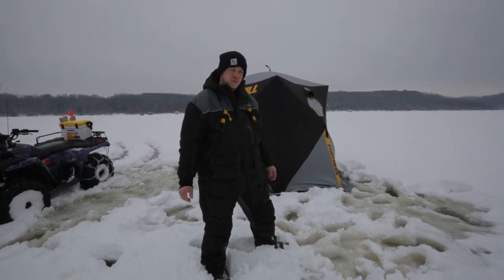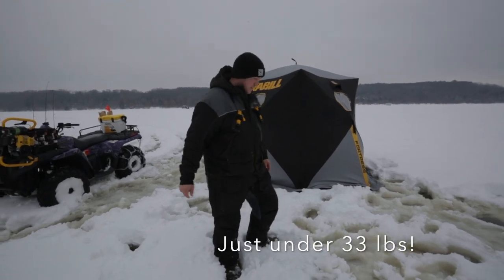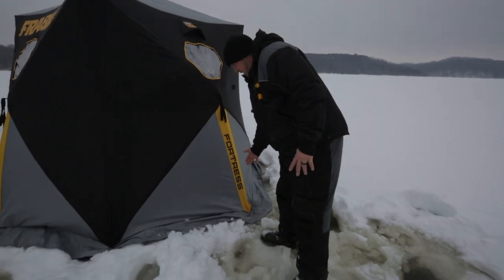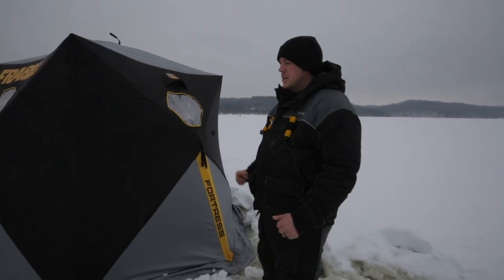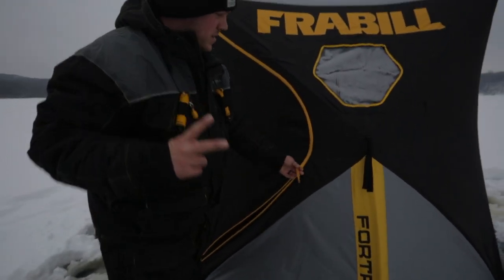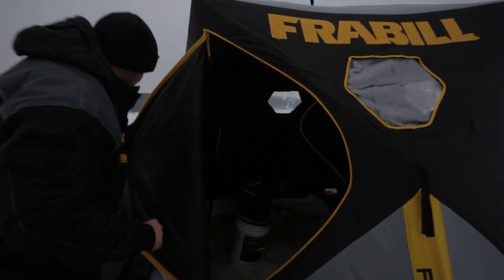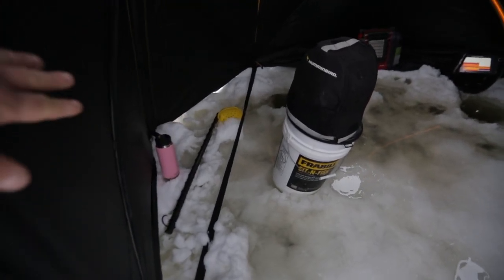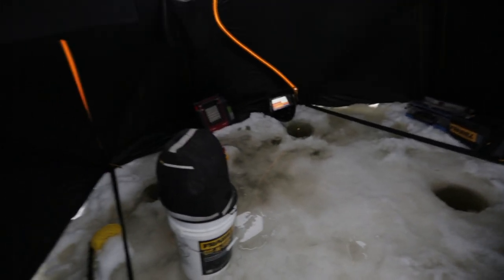Is it the best large feeling lightweight hub shelter? The Frabill Fortress 260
The Frabill Fortress 260 offers 600 denier quilted insulated top and 300 denier fabric on the sides allowing for the durability you need out of an ice shelter and 69 square feet of fishable space and weighing just under 33 pounds!

More room for you, gear and most importantly – fish. Revolutionary kick-out hubs in the fortress ice shelter create more fishable space inside an ultra-stable frame that locks in warmth. The lightweight design sets up easily to create an aerodynamic shape that fights back at rough winds. Inside, keep valuables and bulky gear secure yet close at hand so you're ready to pull in your biggest haul yet.

ABOUT KICK-OUT HUB TECHNOLOGY
Frabill's latest space-saving design allows you to conveniently store Your gear in generous corner compartments to provide you with 55% more fishable space. Kick-Out Hub Technology utilizes hub extensions on each side of the shelter to keep your gear organized and out of the way. These hubs also offer the added benefit of simplified setup and takedown.